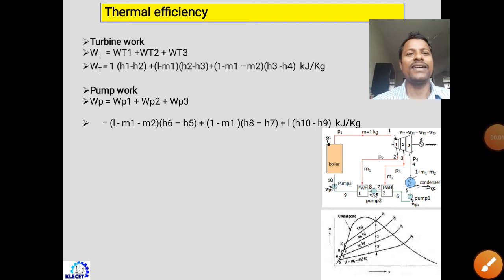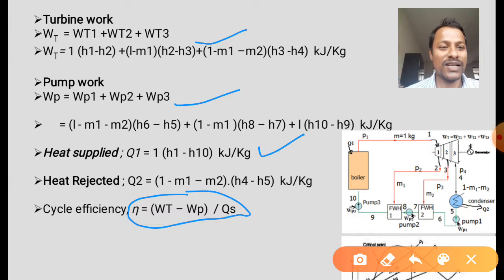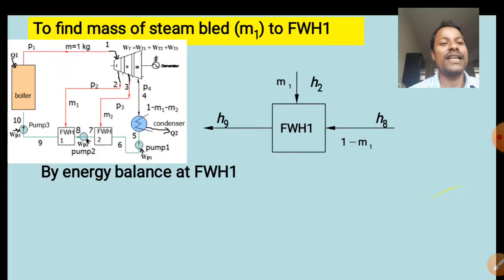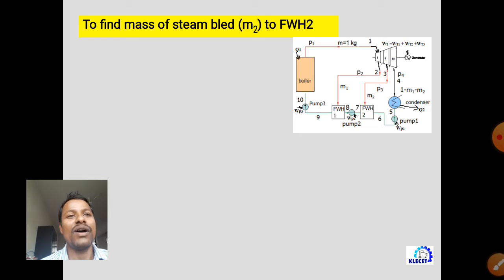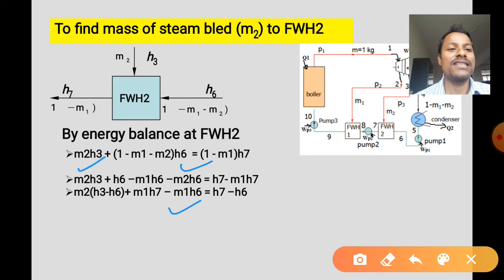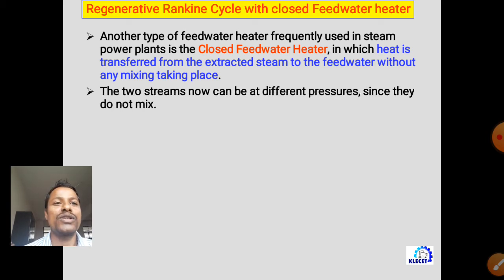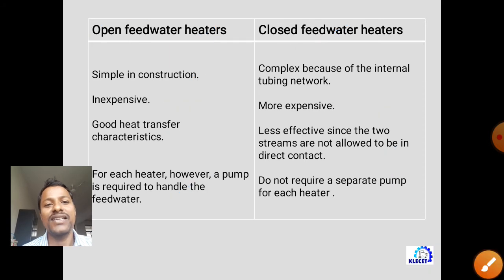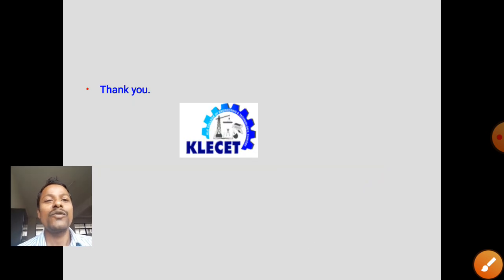Regenerative Rankine Cycle with feed heaters- Part-2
Regenerative Rankine Cycle with two feed water heaters, T-S diagra, H-s diagram, Thermal analysis. Closed feedwater heater theory , comaprision of open FH and Closed FH